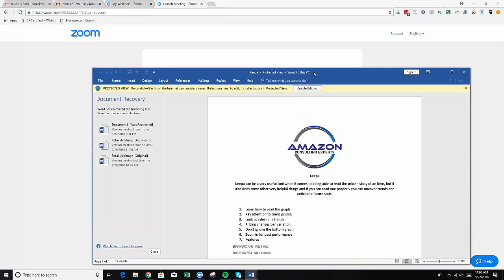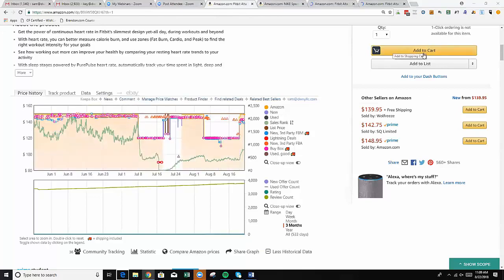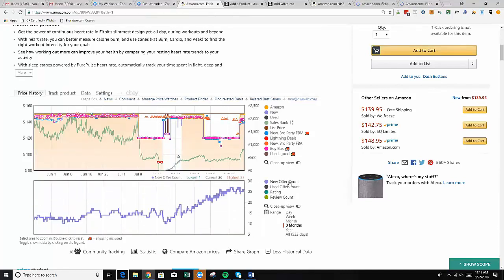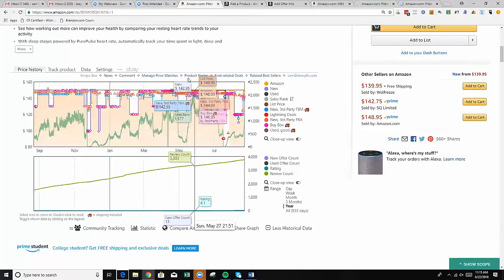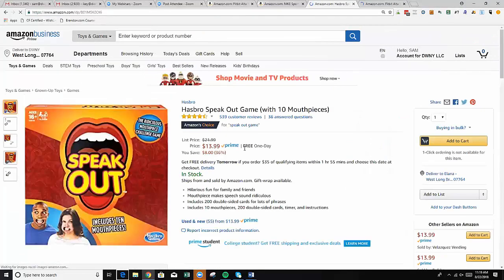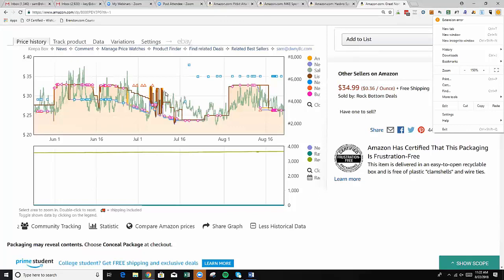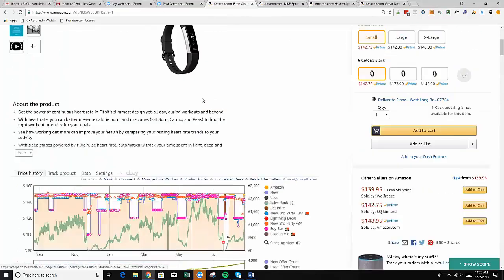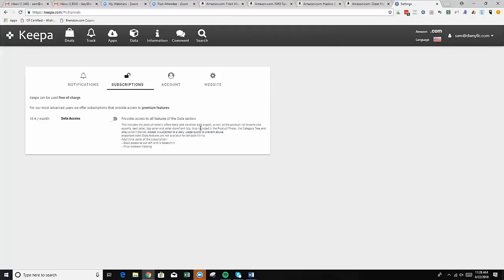Keys To Keepa